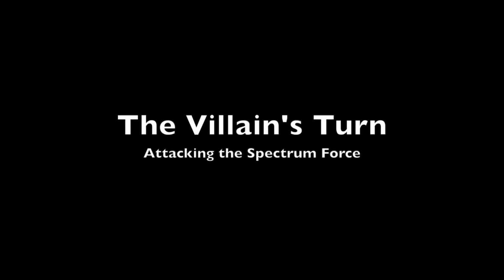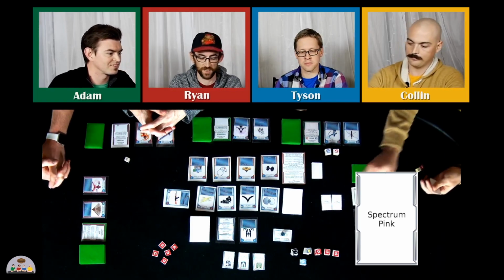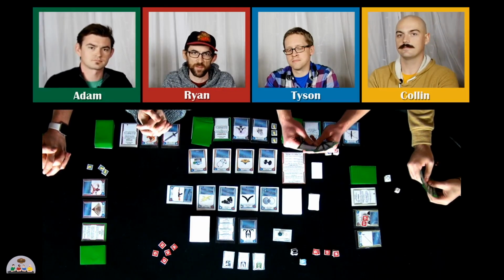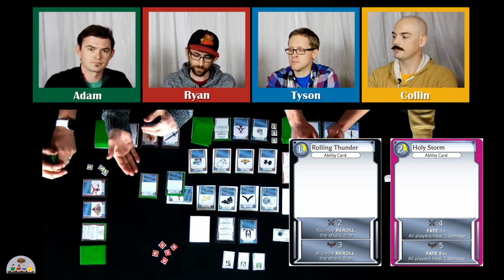Spectrum Force Short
The Game Smiths are a group of board game designers and friends looking to help other designers get the most out of their play testing experience. Each week we play a game currently in development and provide the designers with videos of our plays and feedback.